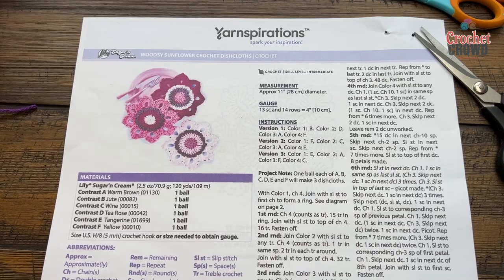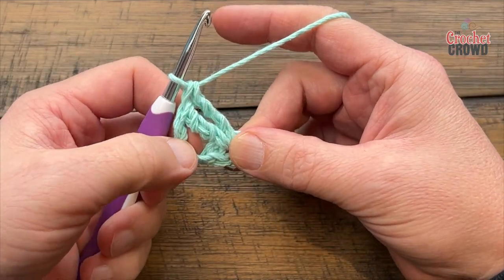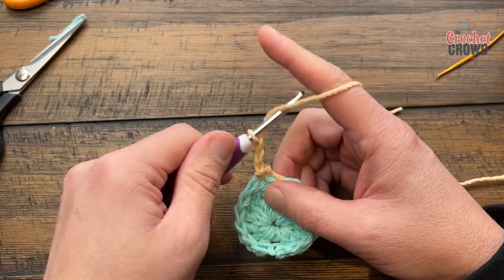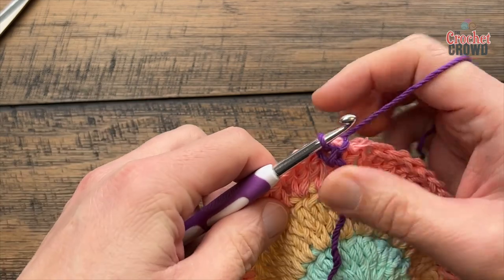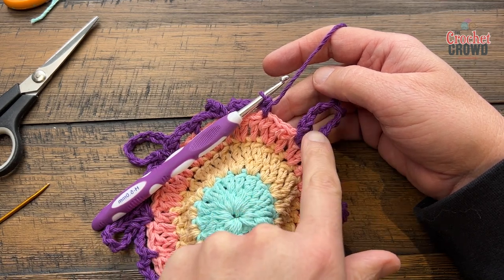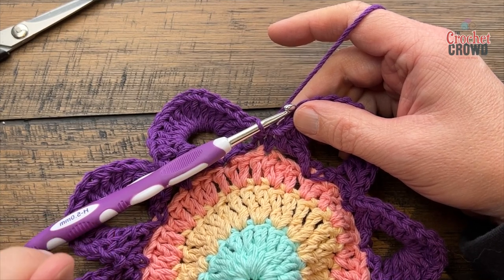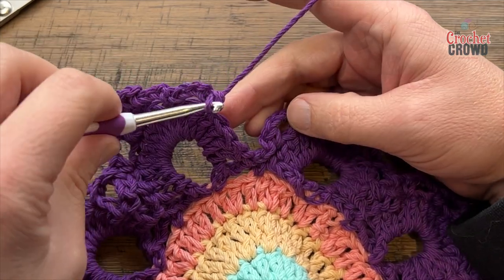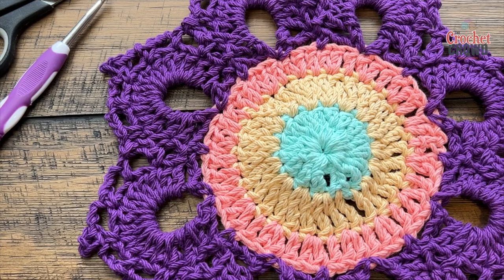Left Hand: Woodsy Crochet Sunflower Dishcloth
More fancy crochet dishcloth that can resemble a crochet sunflower. It's pretty large and straightforward to accomplish. Crochet a sunflower today.

VIDEO CHAPTERS
0:00 Start
0:01 Pattern Overview
1:02 Beginning Chain
1:36 Row 1
4:07 Row 2
5:22 Row 3
6:36 Row 4
9:00 Row 5
11:17 Row 6

PATTERN DETAILS
Project Level: Intermediate
Project Size: 11" Diameter
Pattern Gauge: 13 sc and 14 rows = 4"
Designer: Yarnspirations Design Team
Hook Size on Pattern: 5 mm / H/8
Yarn In Pattern: Lily Sugar'n Cream
For Teaching Purposes: I am showing same hook and yarn.